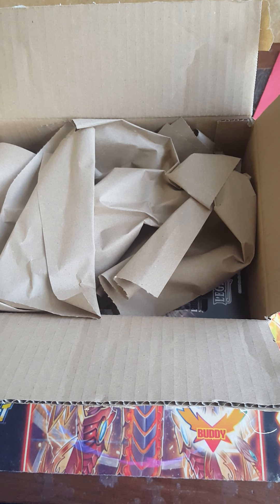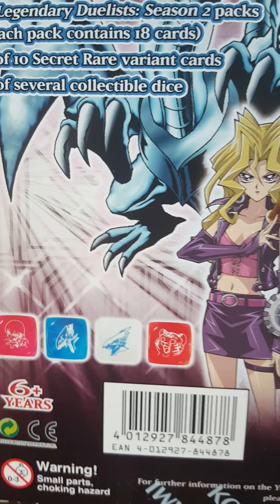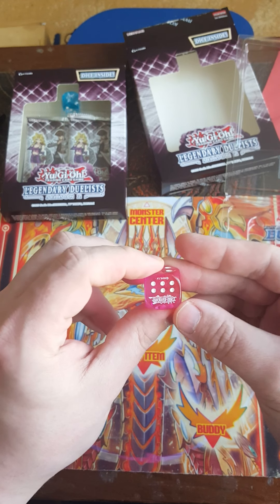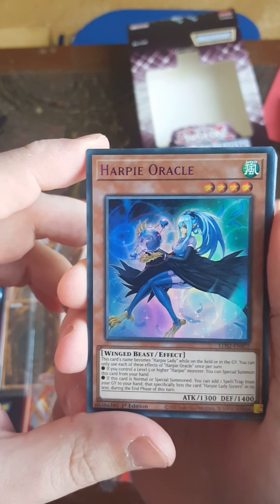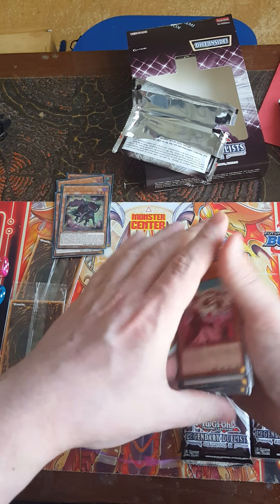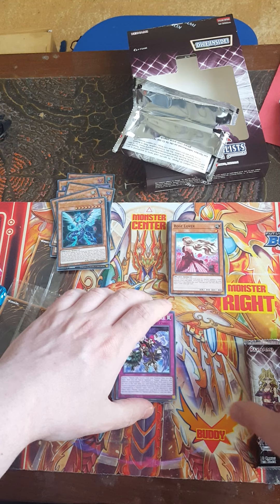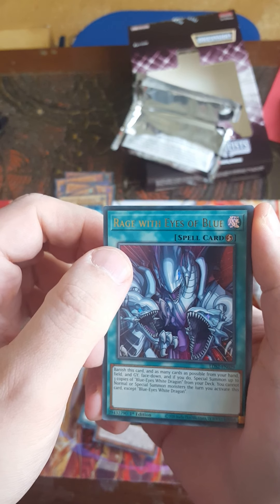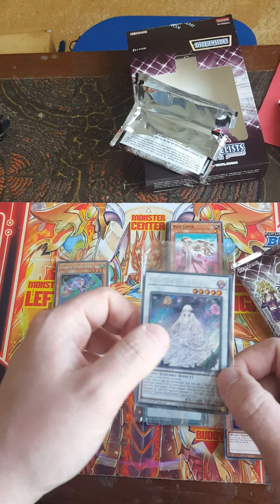What's in my BoX?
Hi Everyone.
I ordered some items from Mad Magic House and its Arrived! Lets see what i ordered. 😁